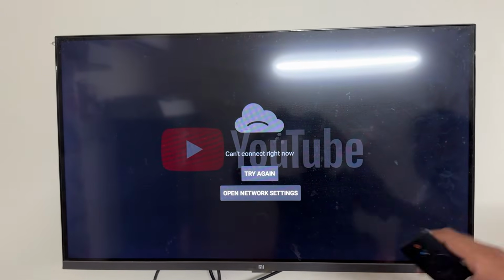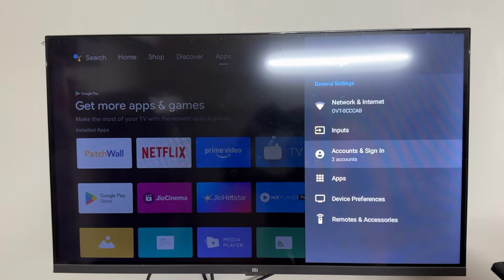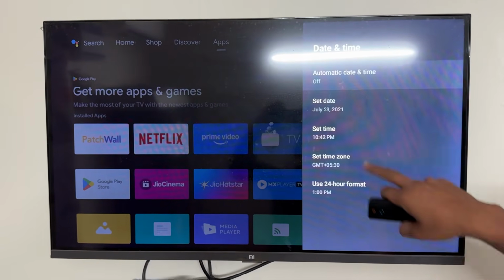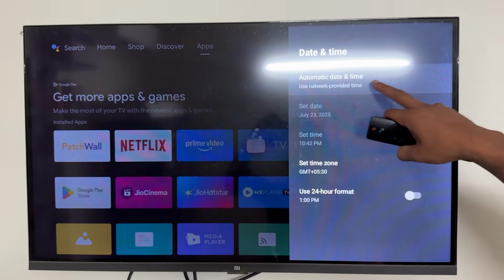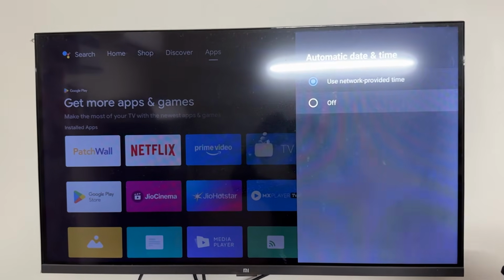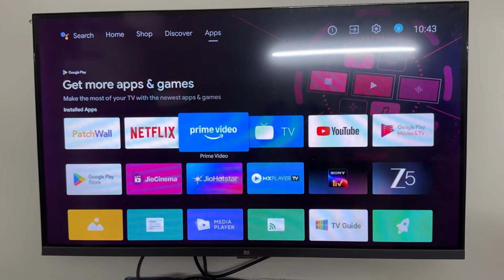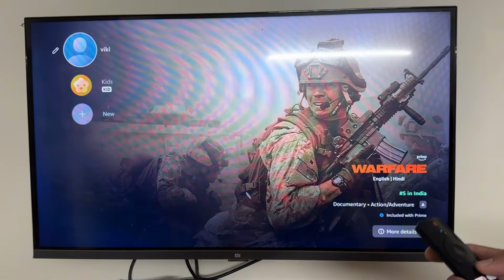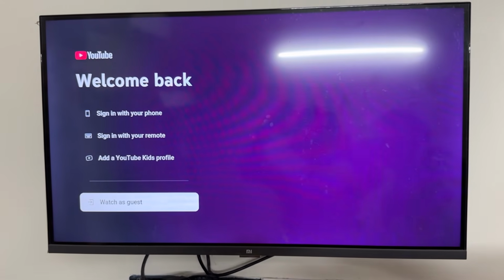How to Fix Smart TV Not Connecting to WiFi | YouTube & Amazon Prime Not Working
Is your Smart TV not connecting to WiFi? Are apps like YouTube, Amazon Prime Video, or Netflix not working or showing error messages? This step-by-step guide will help you troubleshoot and fix common Smart TV internet connection issues fast. Whether you're using Samsung, LG, Sony, or any Android TV, this video covers quick solutions to get your streaming apps working again.

✅ Topics Covered:

Fix Smart TV WiFi connection problems
Restart and reset network settings
Resolve issues with YouTube, Amazon Prime & Netflix
Update Smart TV software
Troubleshooting DNS & router issues